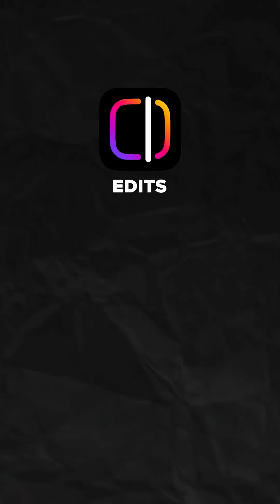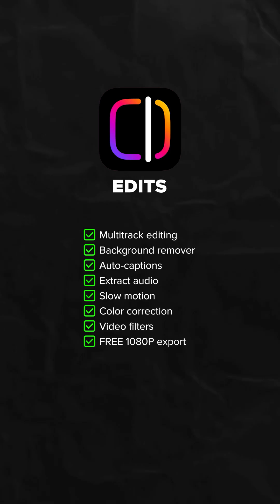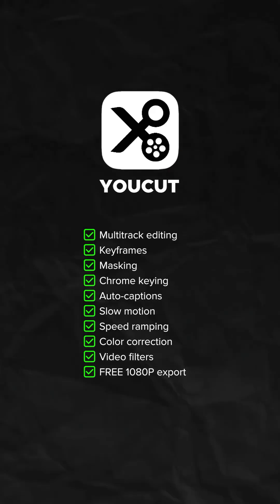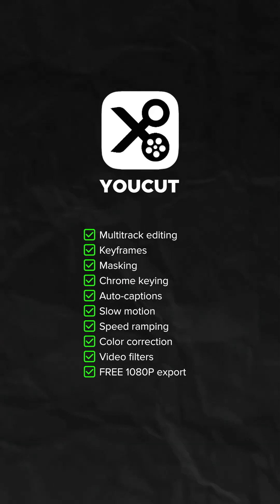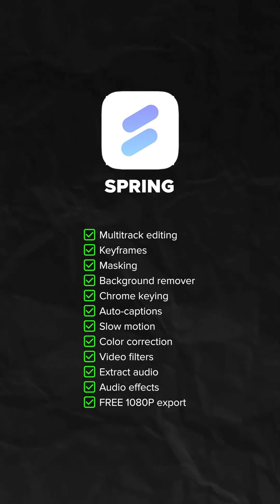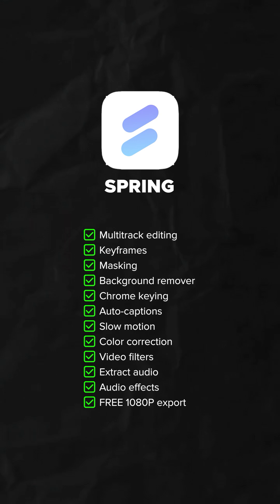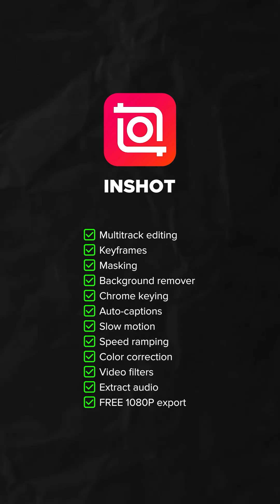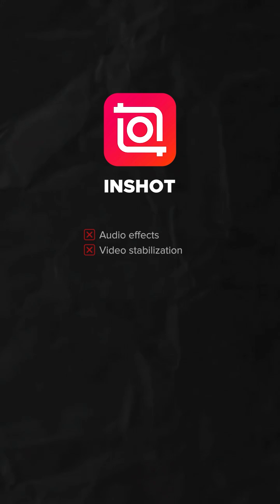CapCut is no longer FREE? TOP Mobile Video Editing Apps to replace CapCut!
now that capcut has made its 1080p export a PRO feature, a lot of video editors are now looking for alternative mobile video editing apps to use. here it is!